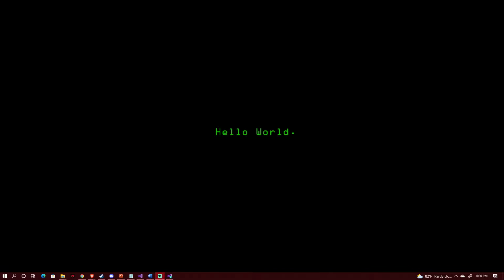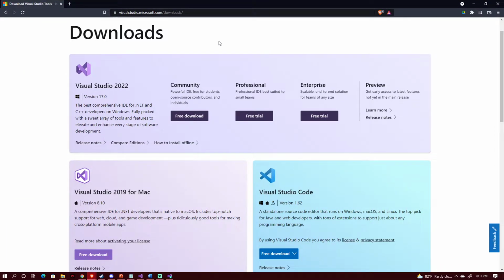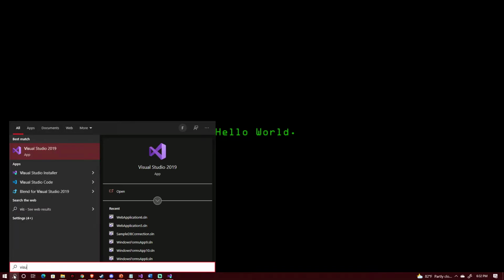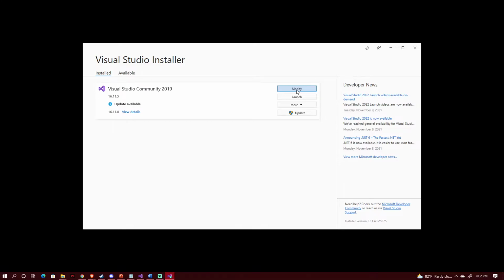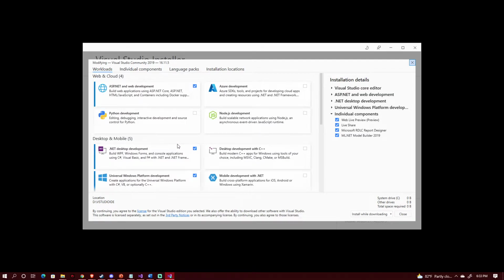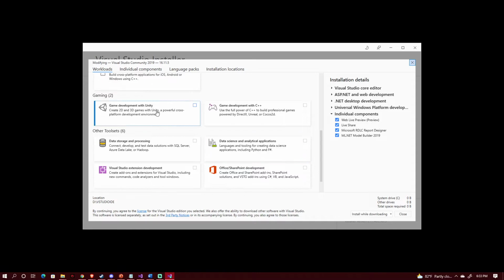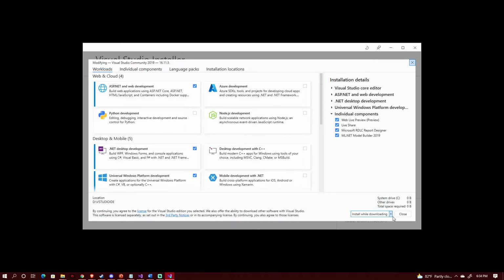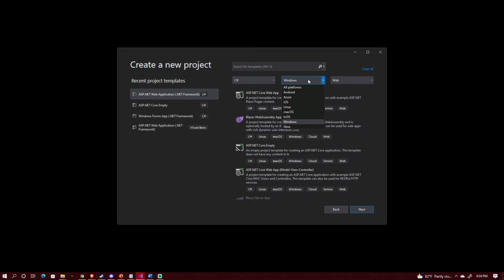Visual Studio Installation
This is a simple video for installing Visual Studio in your computer.